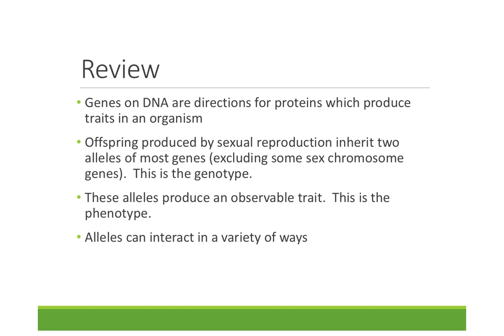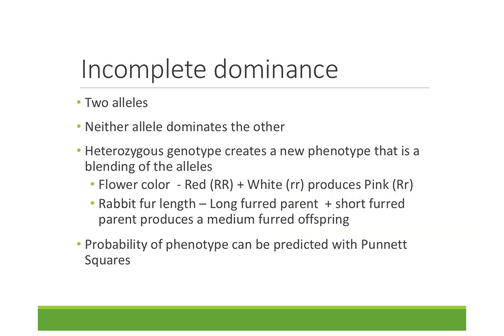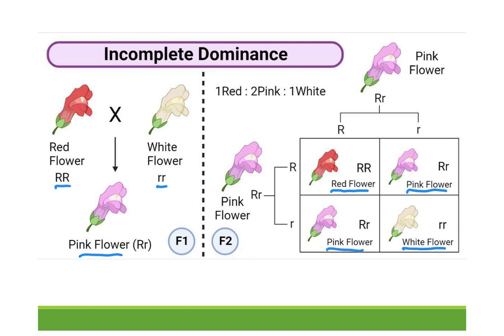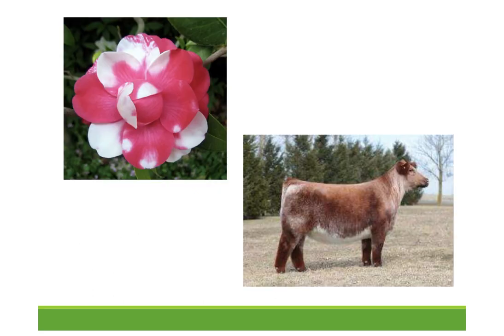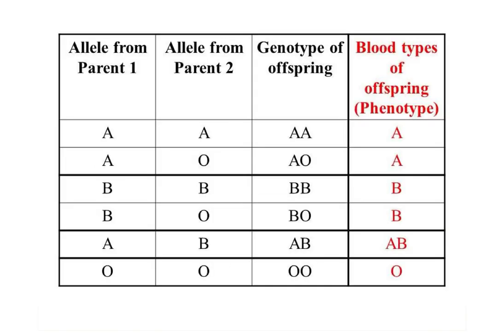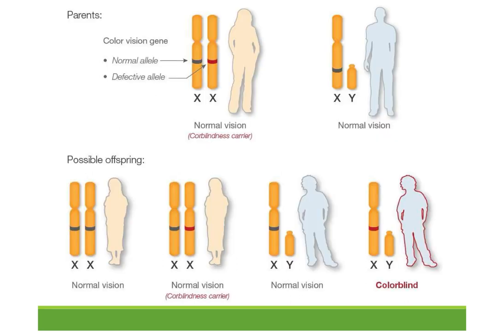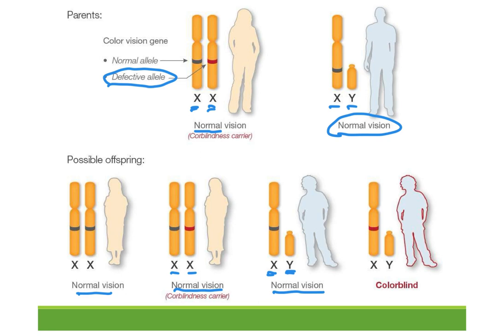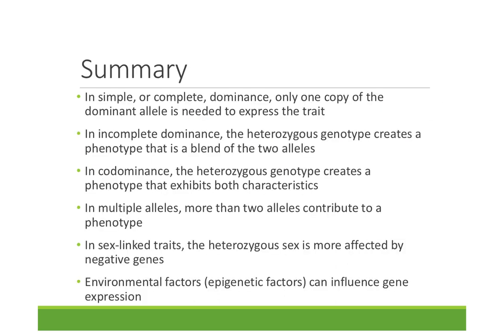Biology Basics Genes and Alleles Part 2 - More Complex Inheritance